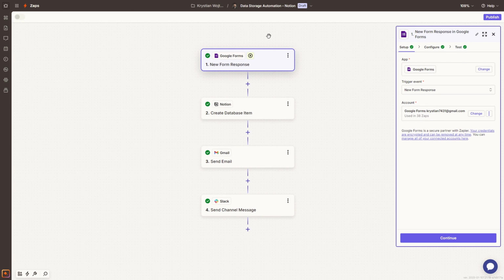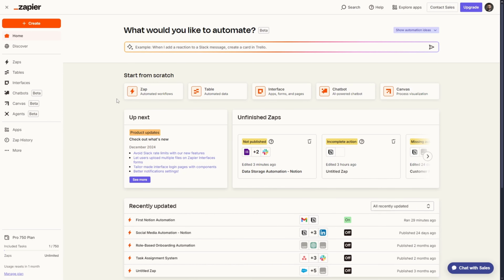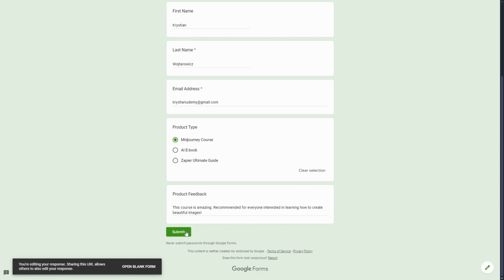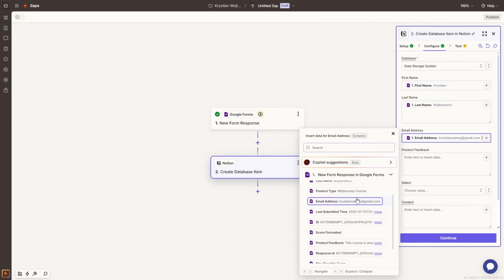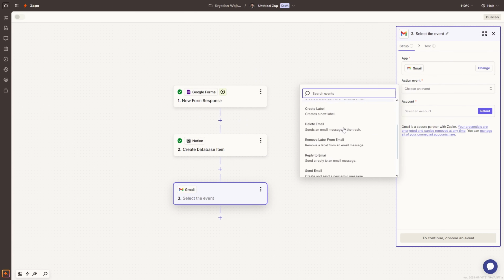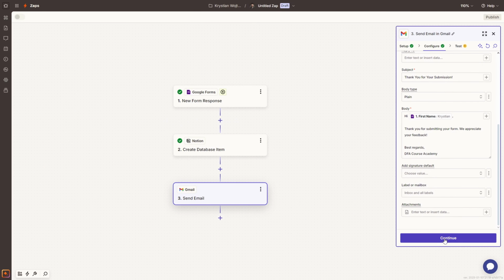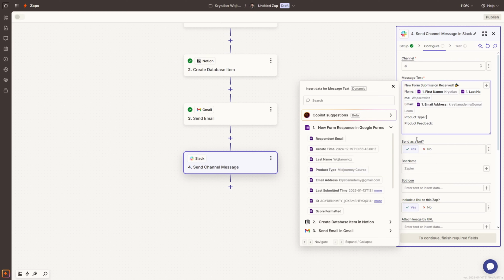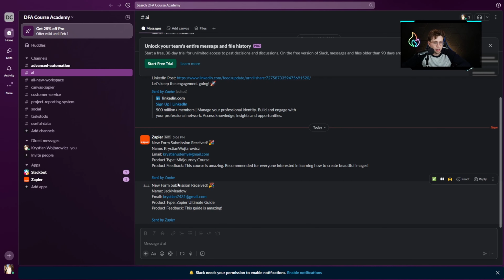How to Build a Smart Data Storage System with Zapier & Notion (Full Guide)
🎁 Get the Zapier Course + 11 More AI Courses Inside Our AI Community!